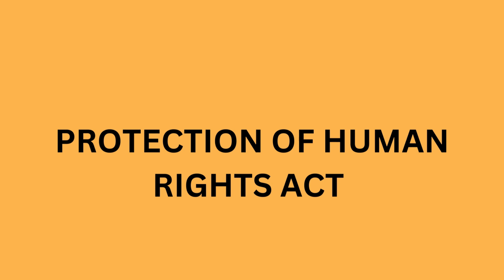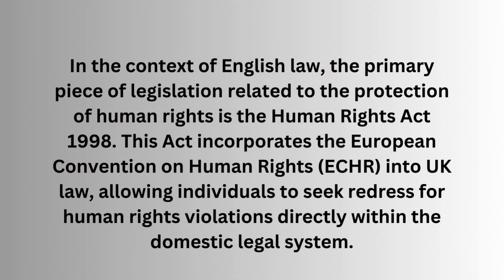Protection of Human Rights Act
In the context of English law, the primary piece of legislation related to the protection of human rights is the **Human Rights Act 1998**. This Act incorporates the European Convention on Human Rights (ECHR) into UK law, allowing individuals to seek redress for human rights violations directly within the domestic legal system.

### Key Provisions of the Human Rights Act 1998:

1. **Incorporation of the ECHR:**
   - The Act brings the rights enshrined in the ECHR into UK law, making them enforceable in British courts. These rights include, but are not limited to, the right to life, the right to a fair trial, freedom of expression, and the right to privacy.

2. **Public Authorities:**
   - The Act requires all public authorities (including government departments, local authorities, and police forces) to act in a manner compatible with the ECHR rights. This means that public bodies must respect and uphold these rights in their decisions and actions.

3. **Judicial Review:**
   - Courts can review actions and decisions of public authorities to ensure they comply with ECHR rights. If a court finds a breach, it can grant remedies such as declarations of incompatibility.

4. **Declarations of Incompatibility:**
   - If a court determines that a piece of legislation is incompatible with the ECHR, it can issue a declaration of incompatibility. This does not invalidate the legislation but signals that it conflicts with human rights standards. It is up to Parliament to address the incompatibility.

5. **Right to Seek Remedy:**
   - Individuals who believe their ECHR rights have been violated can bring claims before domestic courts. They can also seek remedies such as compensation or other forms of relief.

6. **Proportionality and Balancing:**
   - The Act incorporates the principle of proportionality, which requires that any interference with a right must be necessary and proportionate to the legitimate aim pursued. Courts often balance individual rights against public interests when making decisions.

7. **Privacy and Data Protection:**
   - The Act also intersects with privacy laws, including the protection of personal data, although the specific aspects of data protection are further detailed in the Data Protection Act 2018 and the UK GDPR.

8. **Impact on Legislation:**
   - The Act requires that all new legislation is interpreted in a way that is compatible with the ECHR. Existing legislation may be reviewed to ensure compatibility.

The Human Rights Act 1998 has played a significant role in shaping human rights law in the UK, making the protections provided by the ECHR accessible through domestic legal channels. It also emphasizes the importance of human rights in the UK's legal and public policy framework.